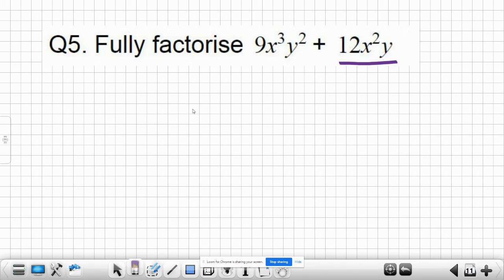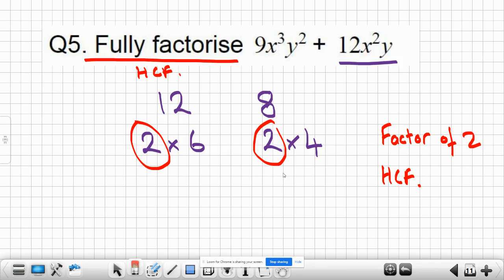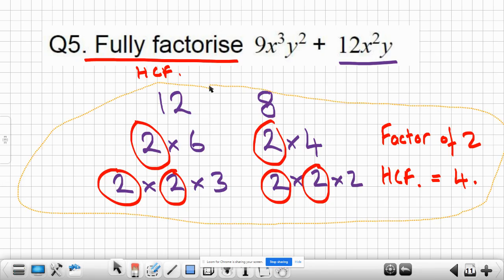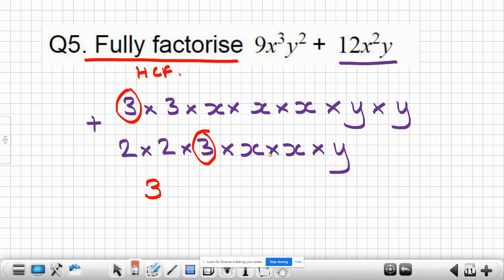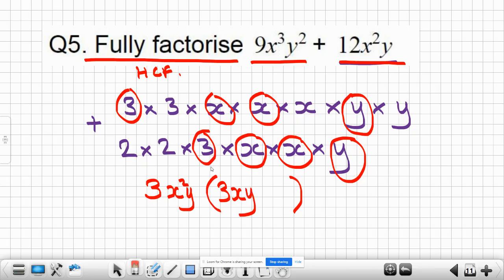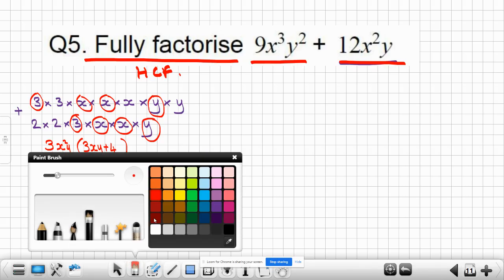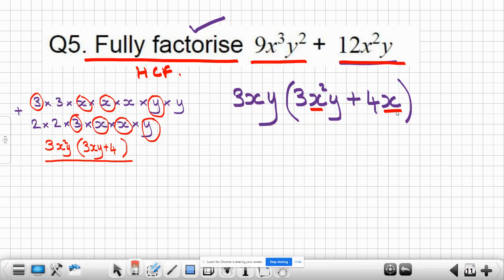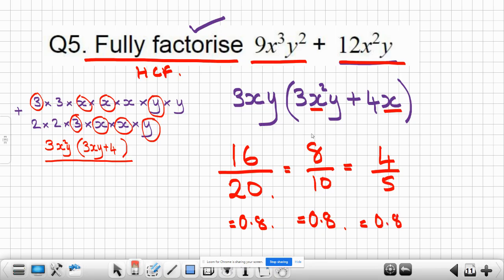Fully factorising an algebraic expression